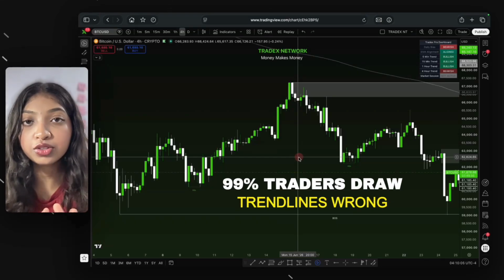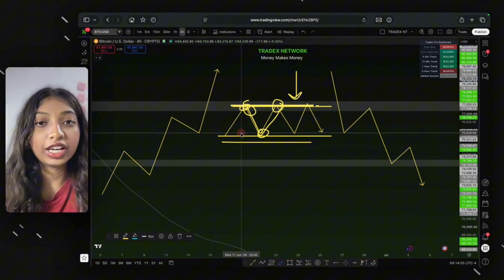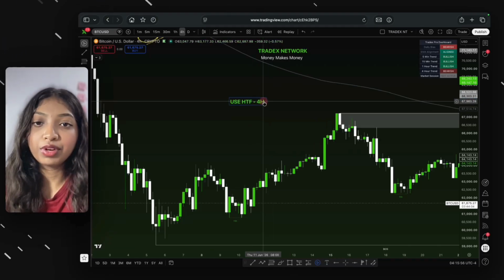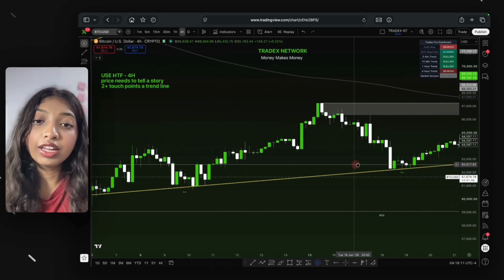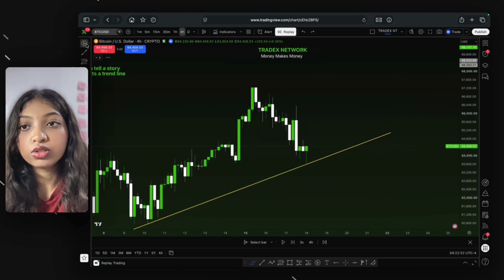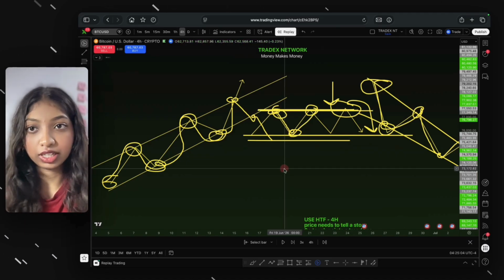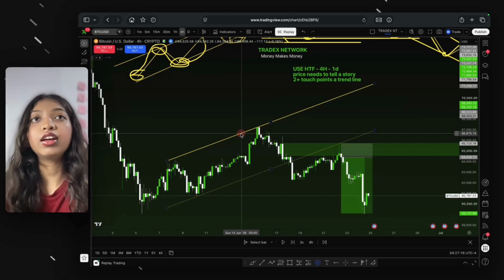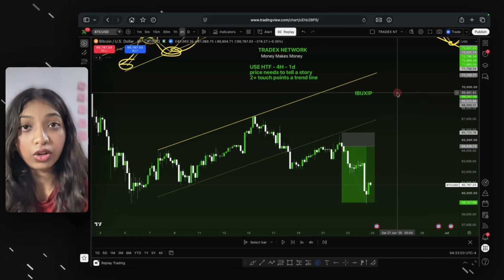How to Draw Trendlines CORRECTLY (The Only Guide You'll Ever Need)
Most traders use trendlines every day, but very few know how to draw them correctly.

In this video, I'll show you my complete approach to drawing trendlines, identifying valid breakouts, using channels, and combining everything with market structure to find high-probability trading opportunities.

🤝 Partners

• Valid vs invalid trendlines
• Trendline breakouts & fake breakouts
• How to use channels
• Higher timeframe analysis
• Entry confirmations